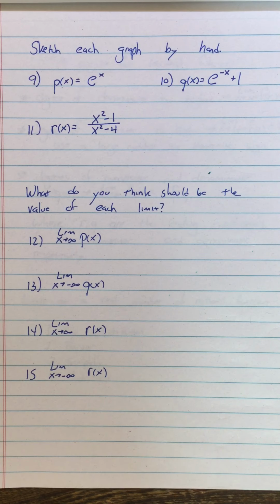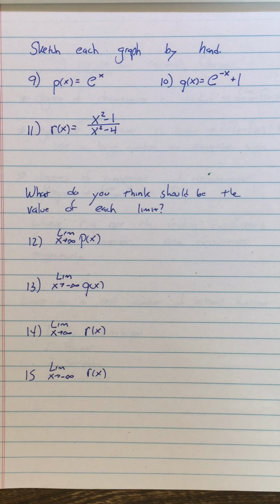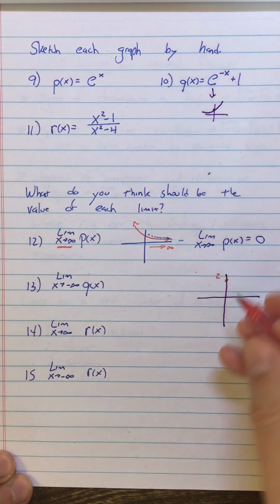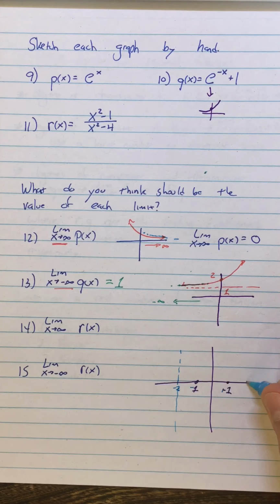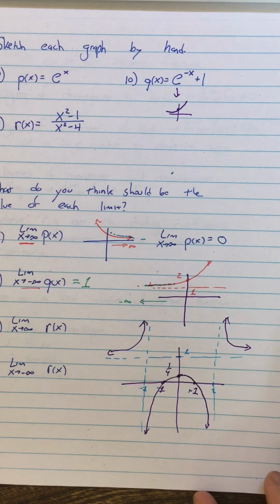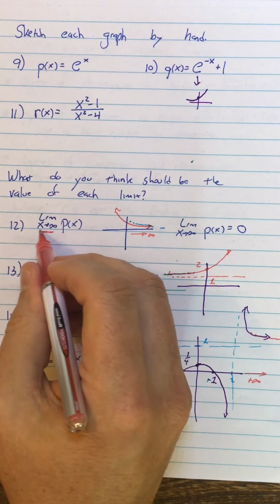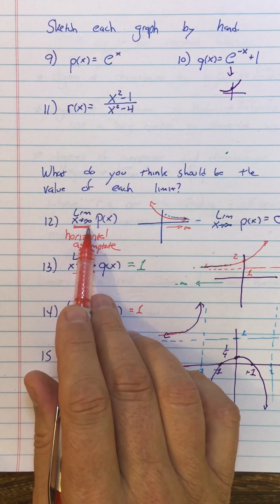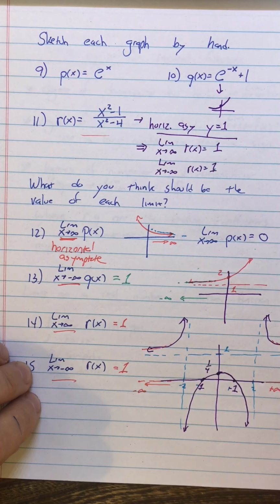Calc 2.2 Part 2